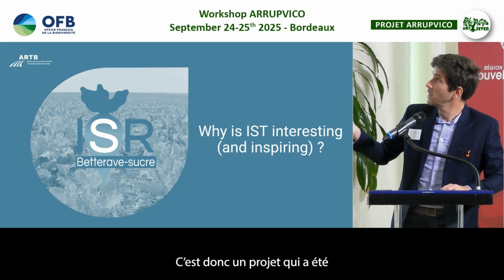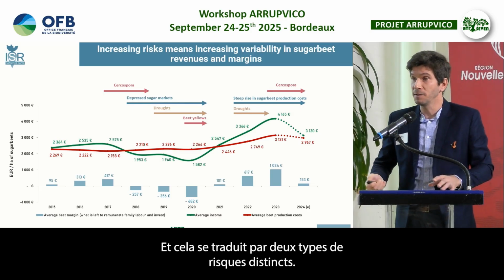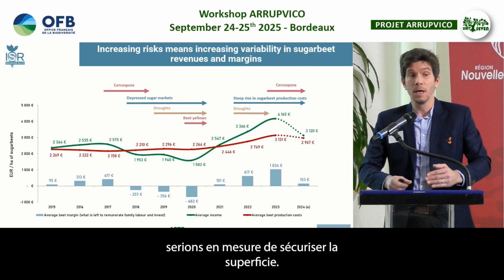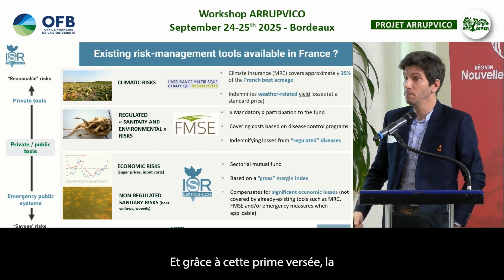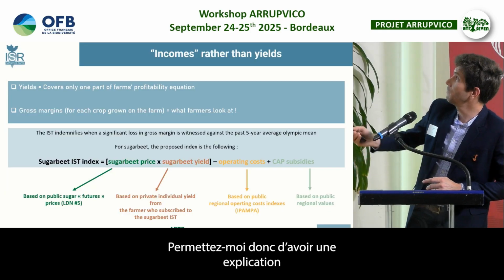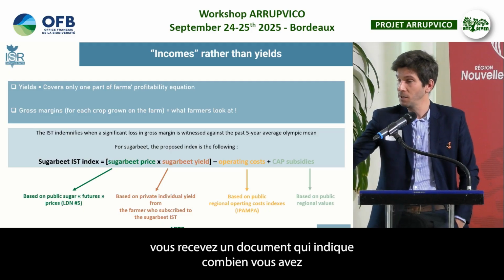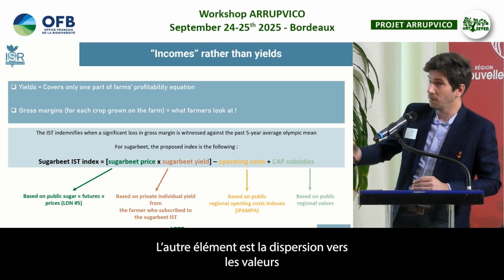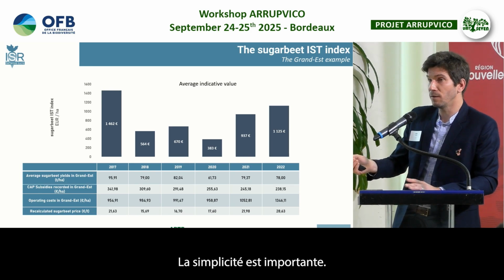Couverture des risques en agriculture : avantages et inconvénients pour le déploiement des ISR (*)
* Instruments de Stabilisation du Revenu

Session01 03 par Alexis PATRY (ARTB)

Le contexte : les enjeux (couts apparents / cachés) ; les risques de changer / ne pas changer nos pratiques de production ? Expression des points de vue et des besoins

L'assurance peut-elle sécuriser la prise de risques des agriculteurs face aux pertes sanitaires des cultures ?

Workshop International du projet ARRUPVICO - Bordeaux 24 septembre 2025